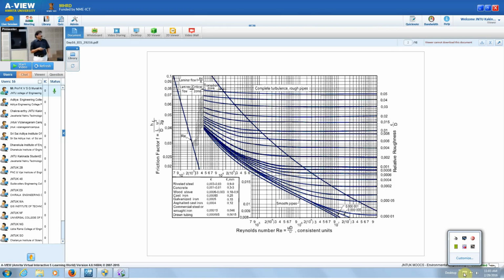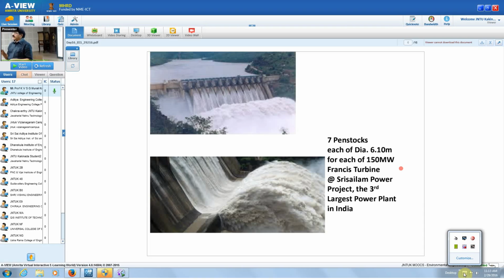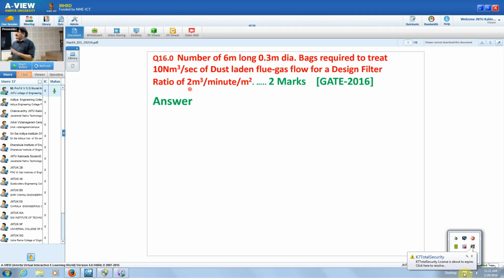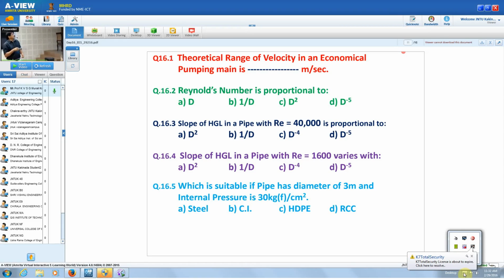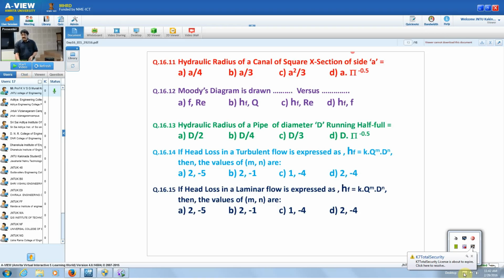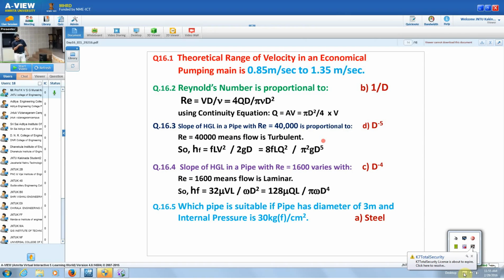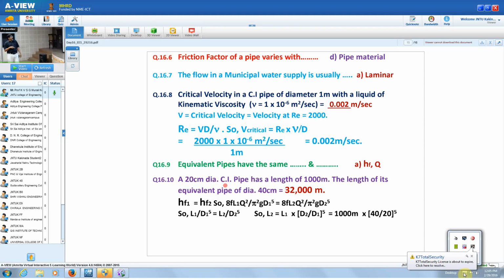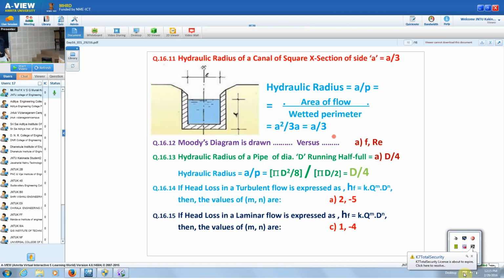JNTUK MOOCS EVS 2015 16 II SEM 29 02 2016